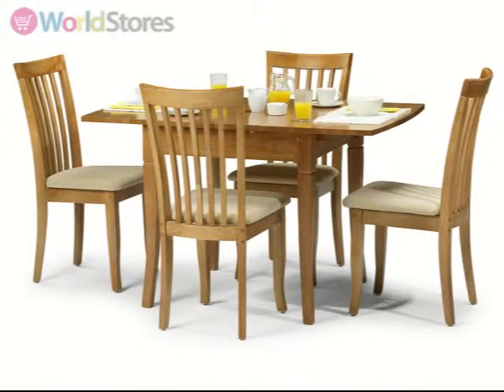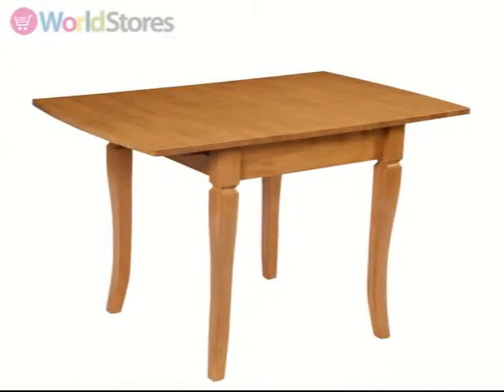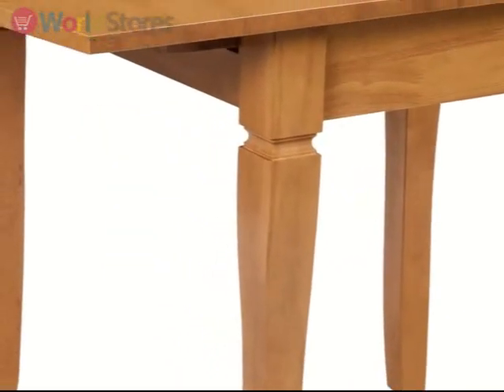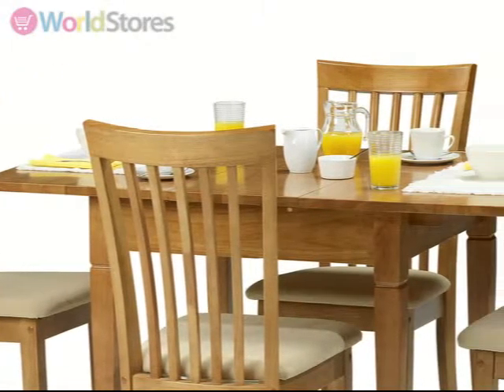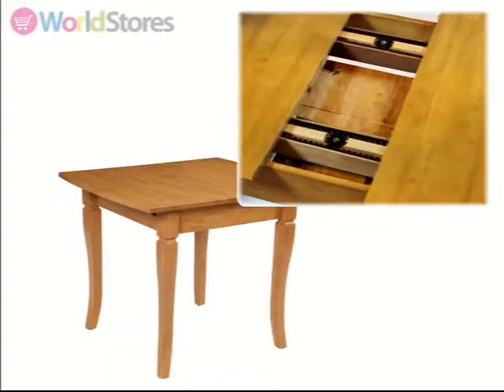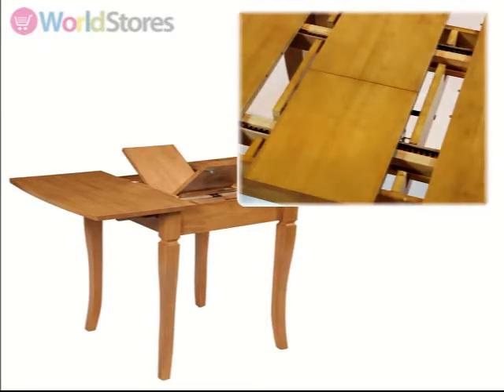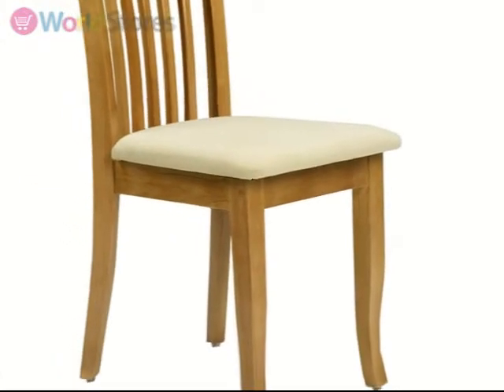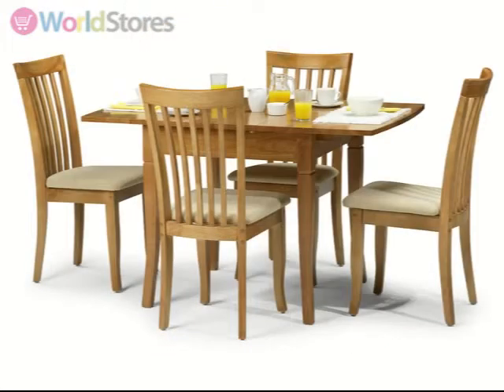newbury extending dining set with 4 dining chairs movie